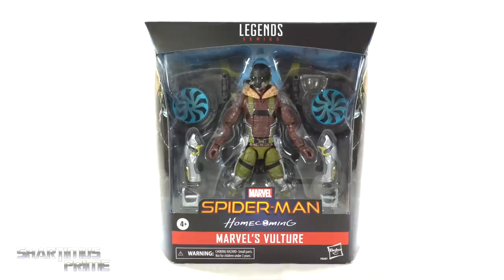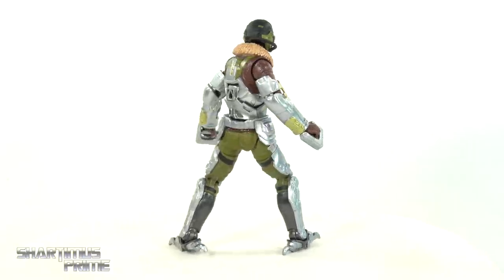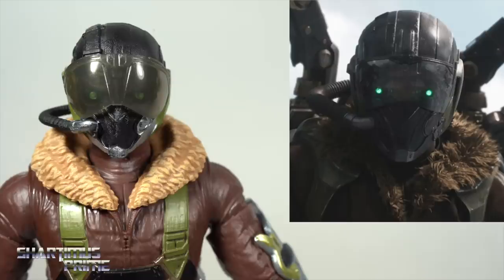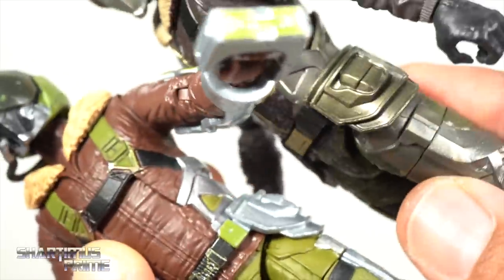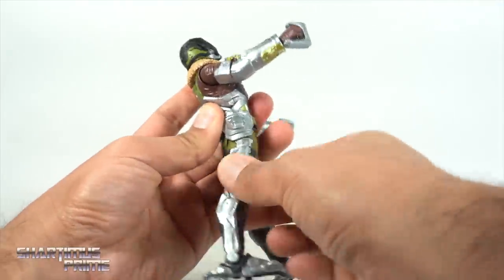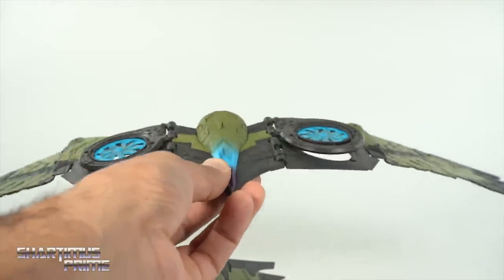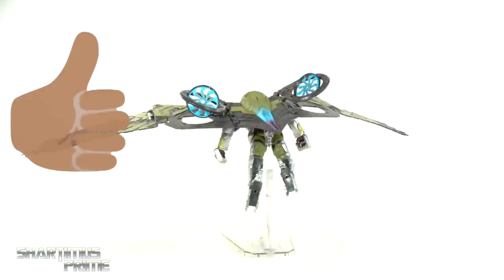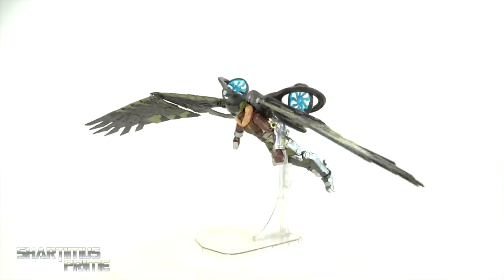Marvel Legends Vulture Spider-Man Homecoming Target Exclusive MCU Sony Movie Hasbro Figure Review